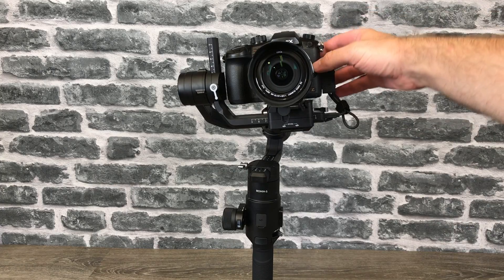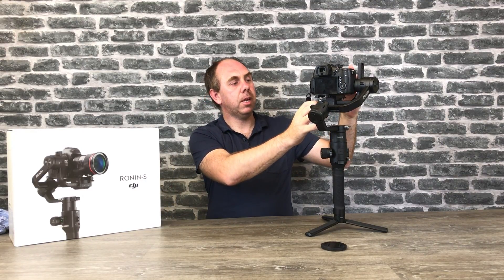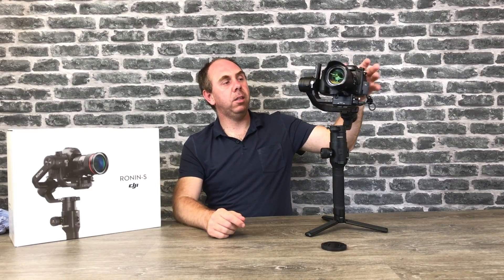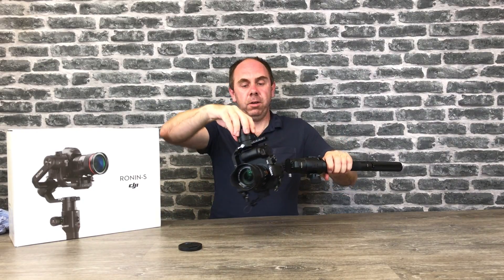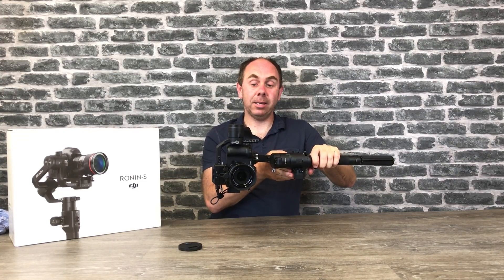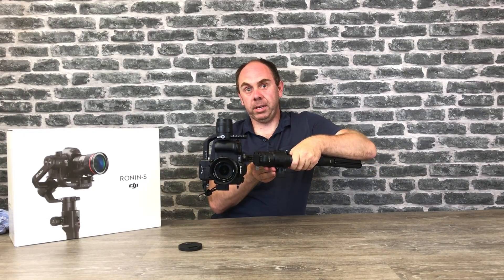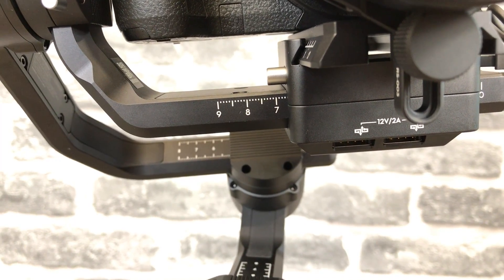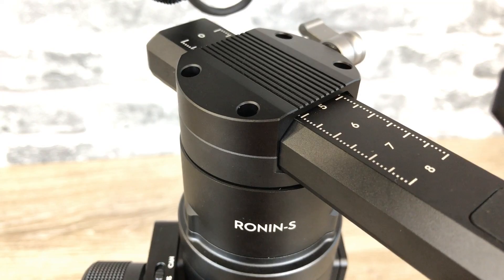DJI Ronin S Balancing Info & GH5 Position Settings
Thank you for watching and please do Subscribe, Like and Share our videos, we have over 150 videos on this channel talking about many things DJI, Drone and RC so please do go check them out. If you have found the video useful I would be grateful for your support by purchasing via these links, this ads no additional cost to you and it help us to keep making videos like this one. While we have now started to use YouTube advertising it’s you purchasing via these links that allows me to keep buying new products to talk to you about.